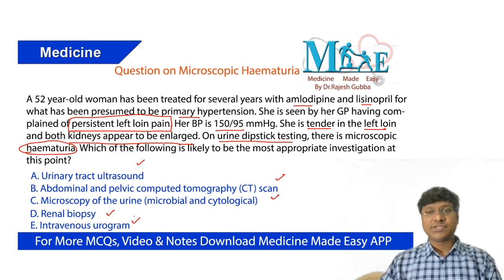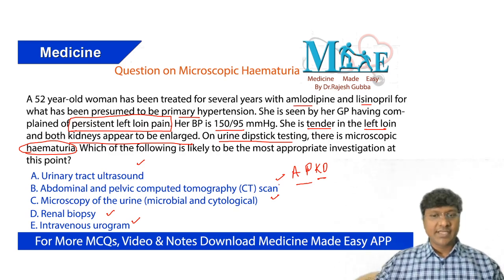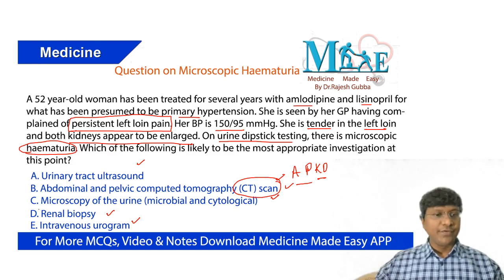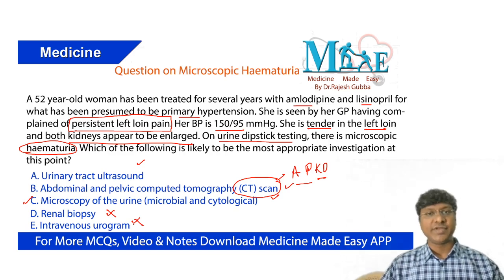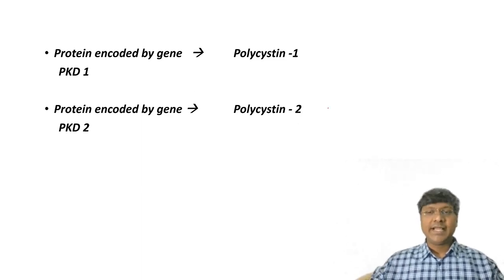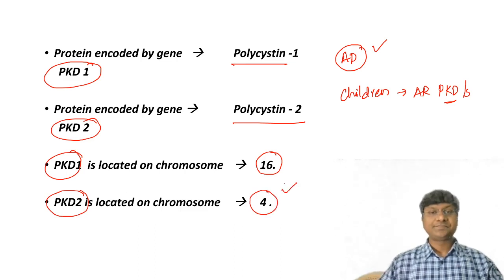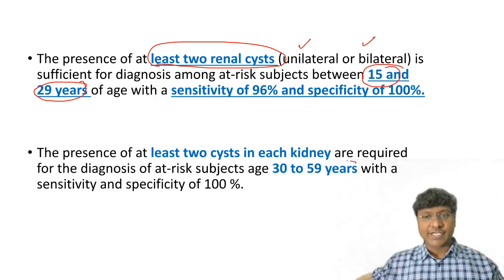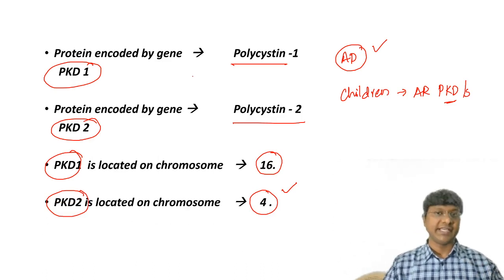Polycystic Kidney disease - Dr.Rajesh Gubba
# DAILY DOSE # ADPKD